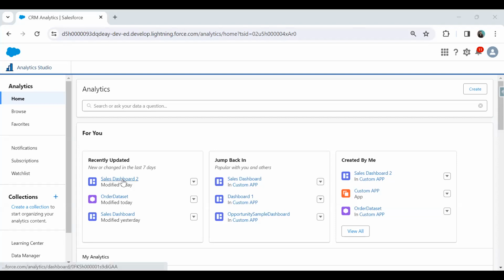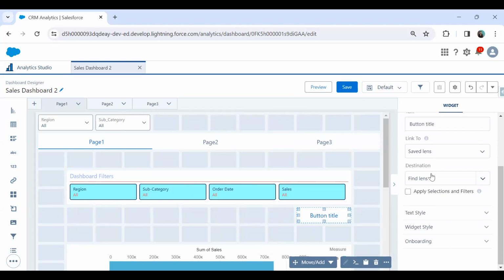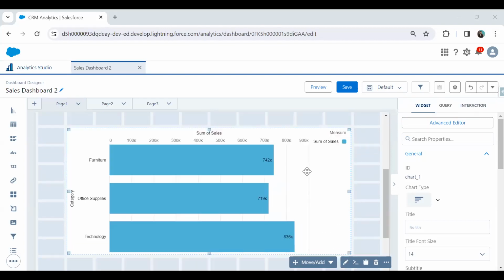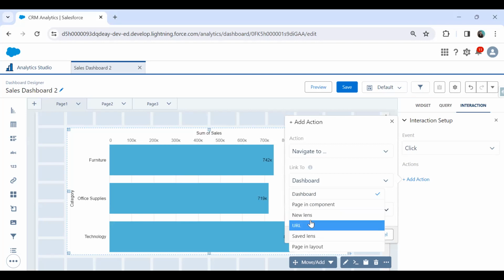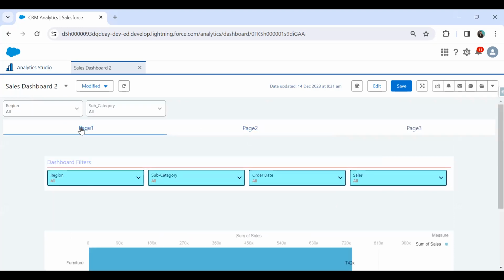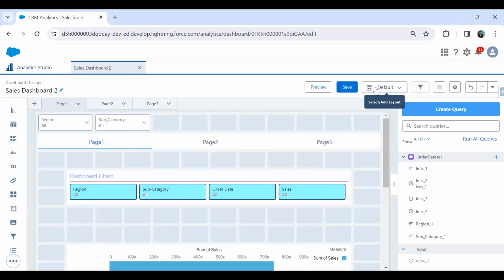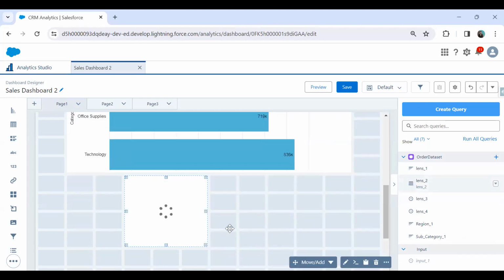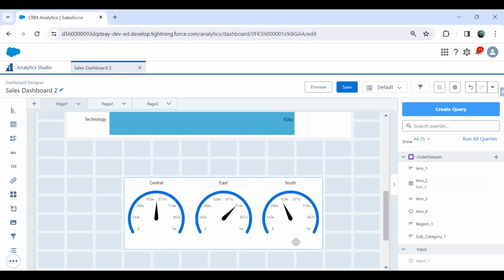Latest Dashboard Updates- Einstein Analytics(Tableau CRM)